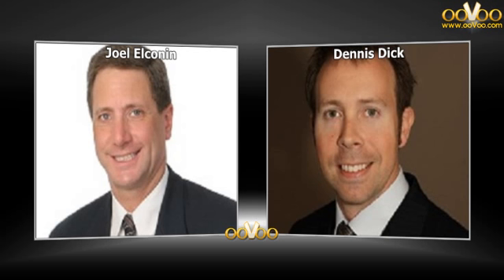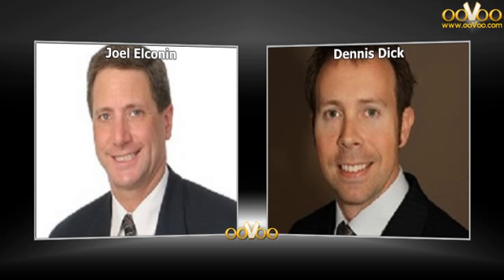November 15 Market Movers